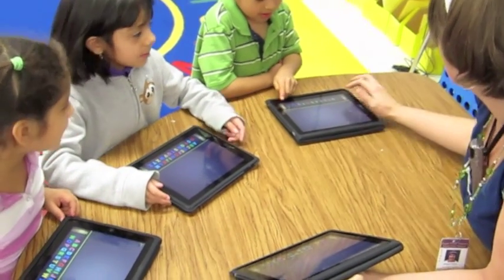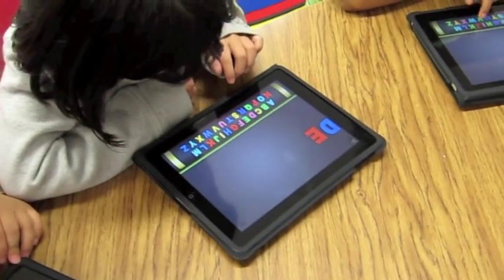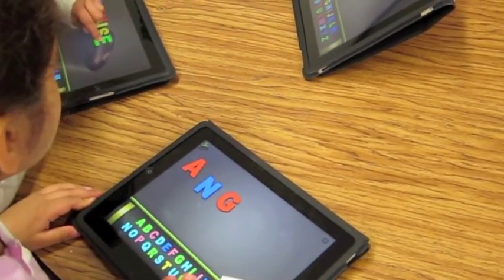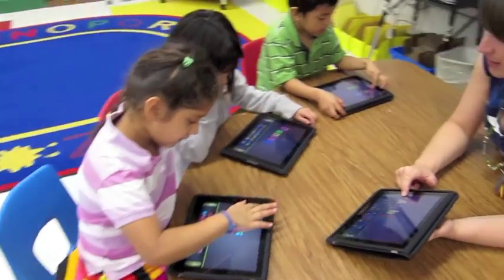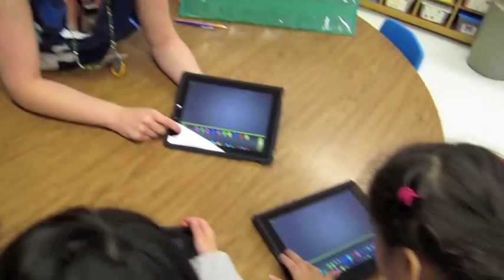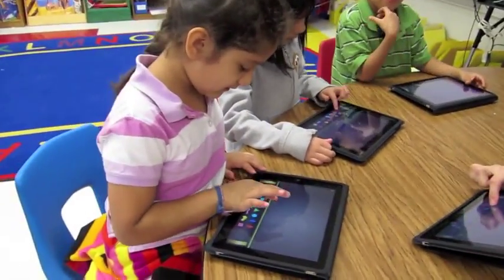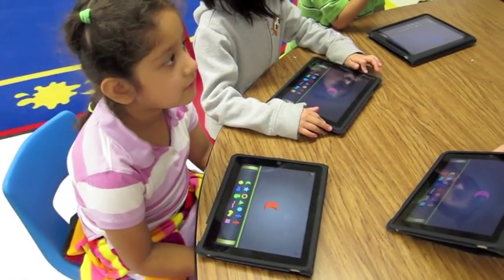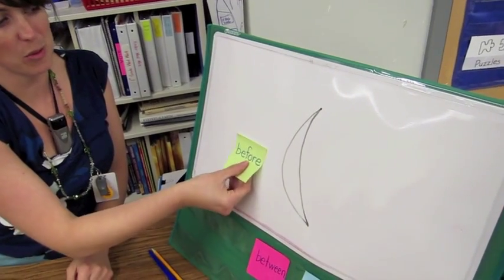Using the iPad to teach the math concept "before"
Abby Martin uses a magnetic letter app to teach the math concepts before and after.